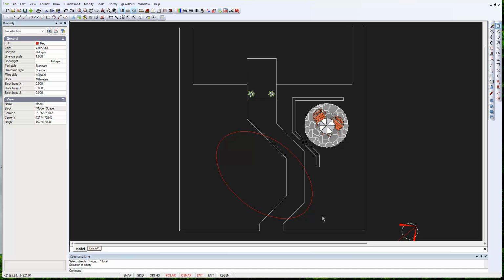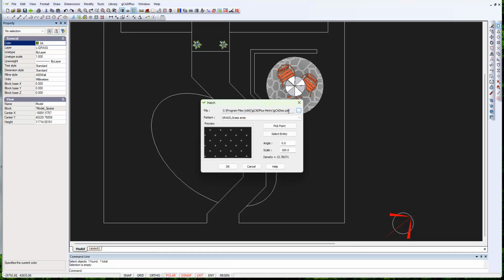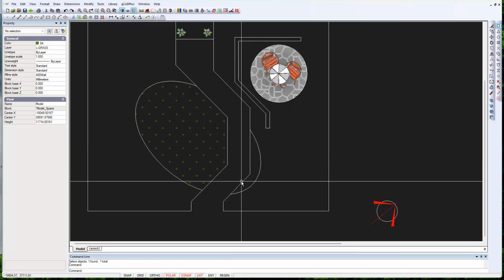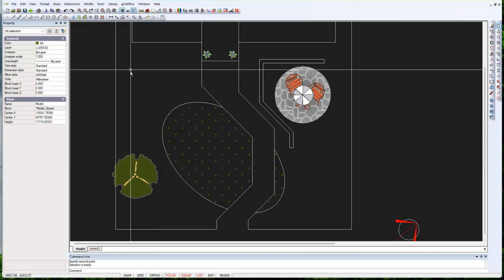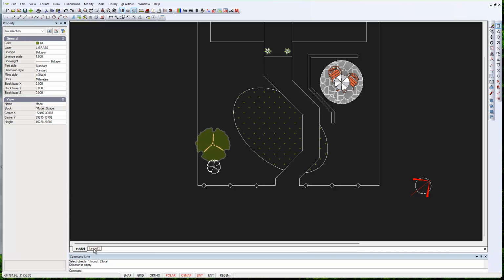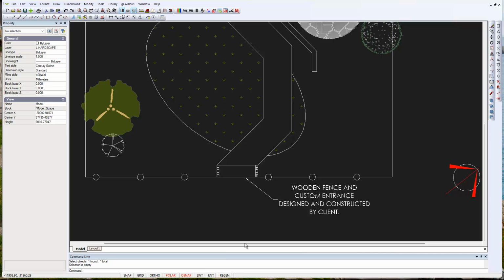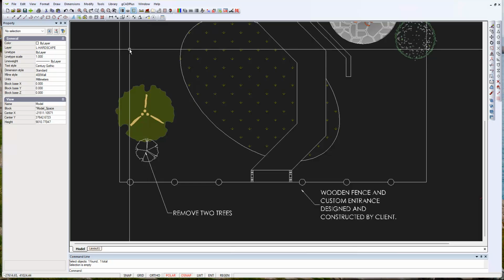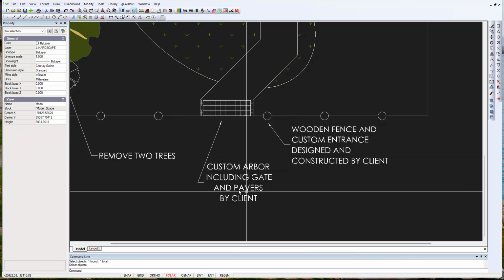Creating a landscape design from scratch using gCADPlus - Part 5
Using a custom dimension style with the leader text height set to 250 mm, a text style with a sans serif font, we add several explanatory notes to the design. We show that the leader tool gives us great flexibility to add line breaks to long notes, change the text justification and line spacing on the fly, etc.